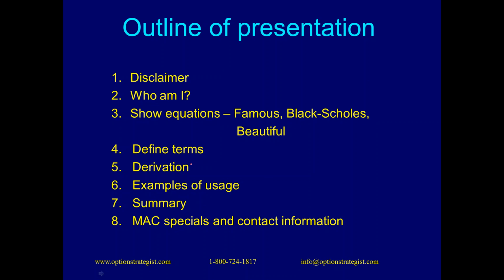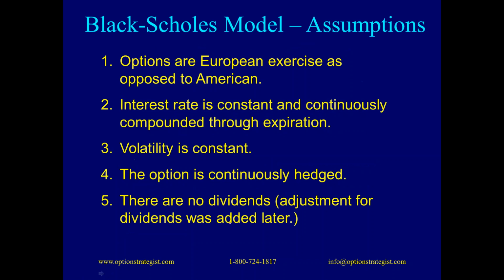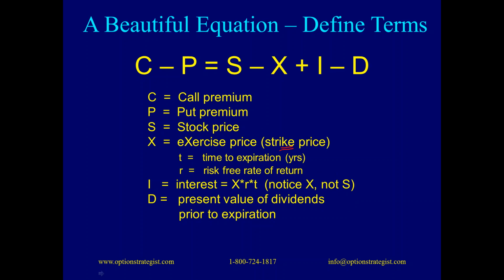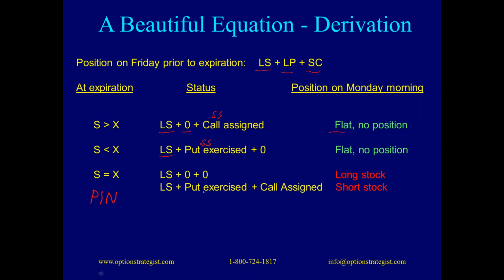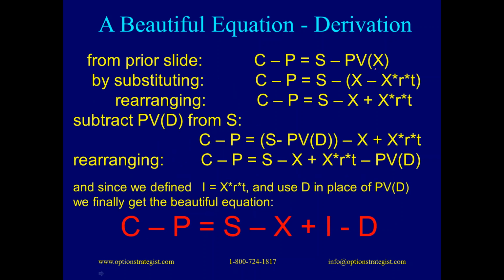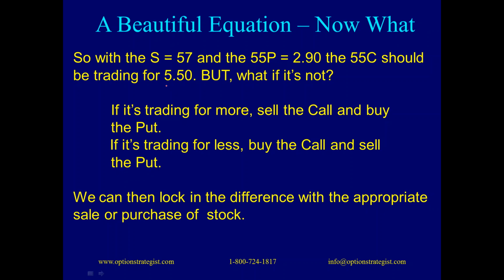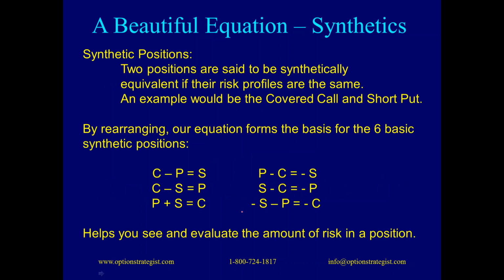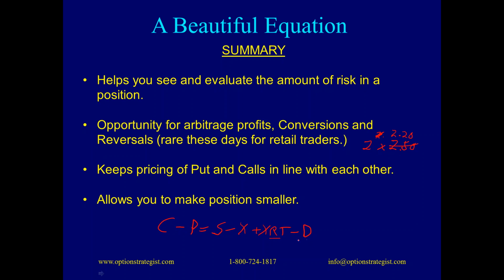The Beautiful Equation: Put Call Parity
Please join me, Stan Freifeld, Director of Corporate Services at McMillan Analysis Corp., as I discuss the Beautiful Equation. That’s what I call the formula for Put/Call Parity and it’s what keeps the pricing of options in line. Professional and non-professional traders use it to determine the most effective and efficient way to put on and close out positions. Understanding the equation and its proper usage will lead to increased profits with reduced risk. I’ll show how it is derived and provide examples of how it can be used. If time permits, we'll finish off with a question and answer period. Sign in early to see the brain teasers.